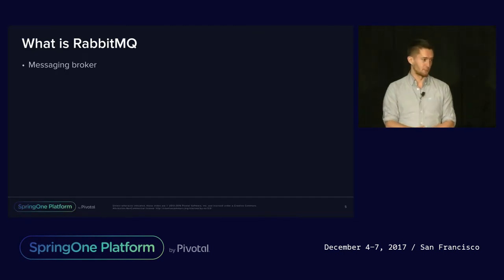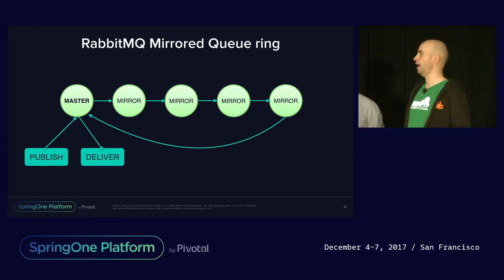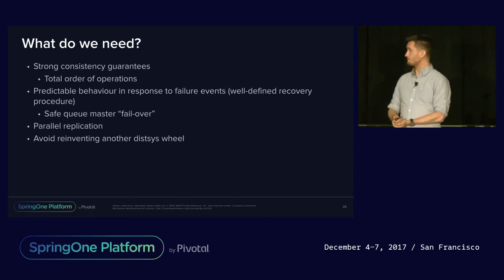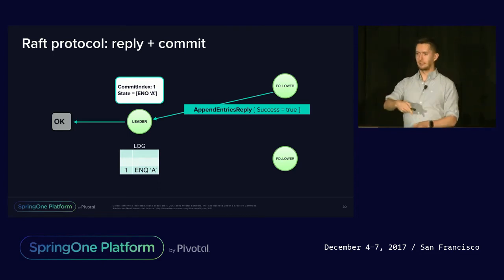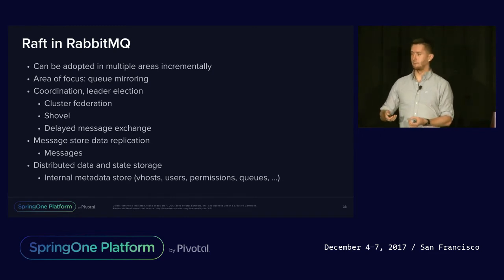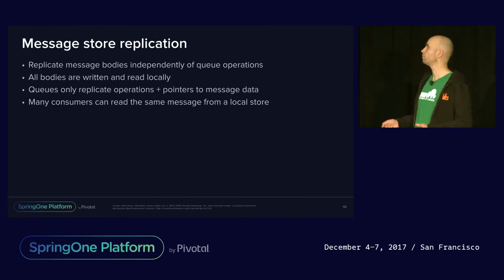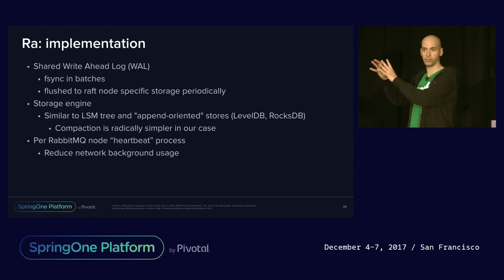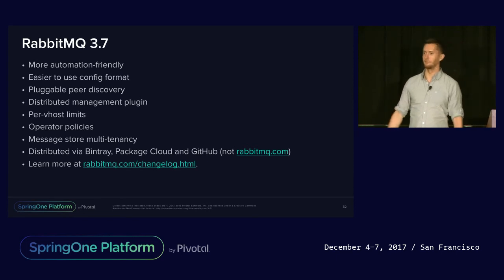Implementing Raft in RabbitMQ - Michael Klishin, Karl Nilsson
Team RabbitMQ has been working on adopting Raft, a distributed consensus protocol, in several components of the system. In this talk we will explain the pros and cons of the migration, how it can affect our users, what kind of trade-offs our team had to face, and whether Raft is actually as simple as that person on Hacker News claim it to be.